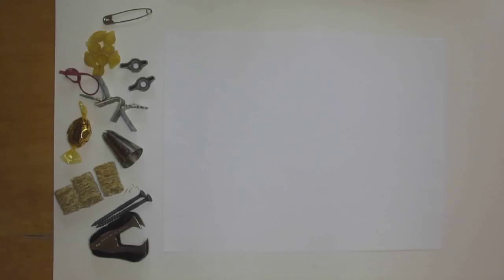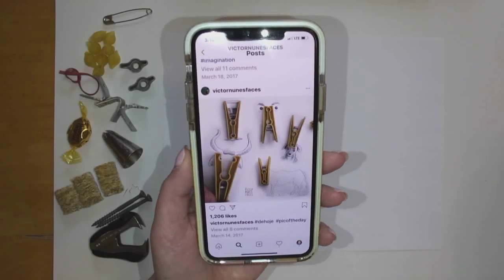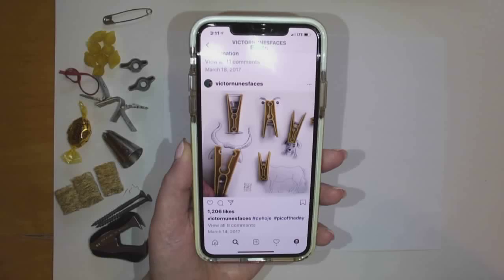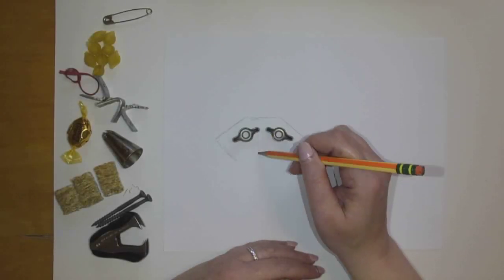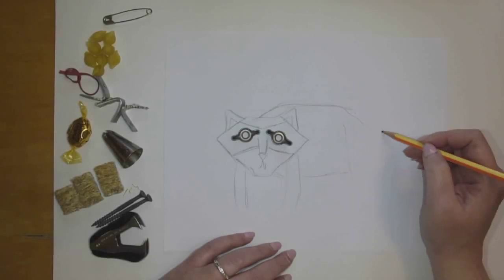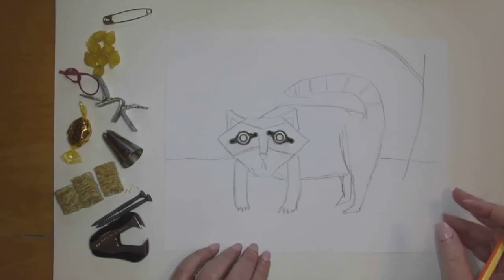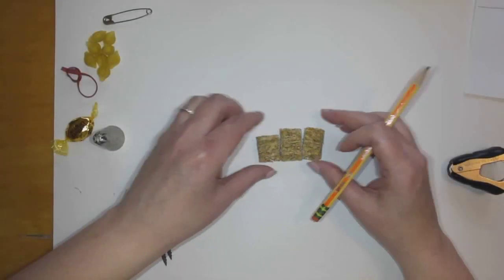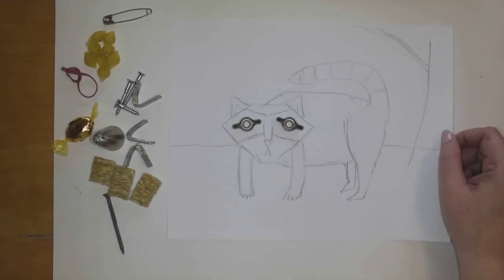Victor Nunes Drawing Lesson